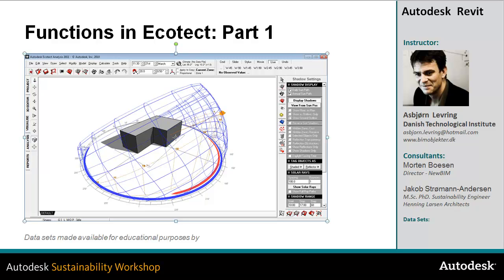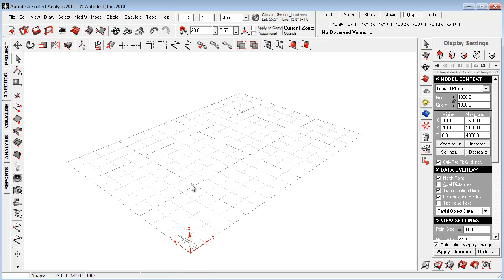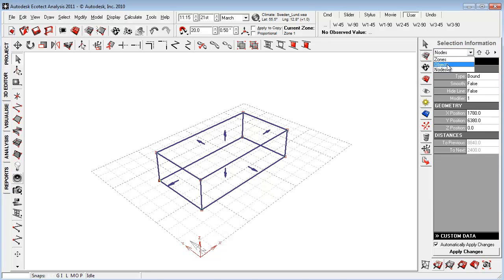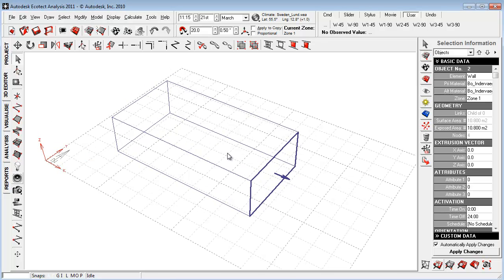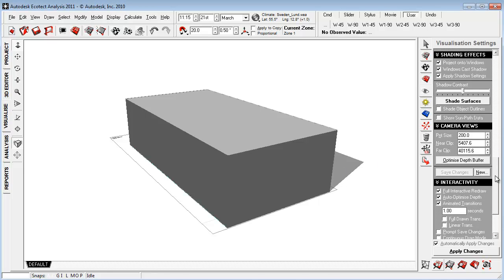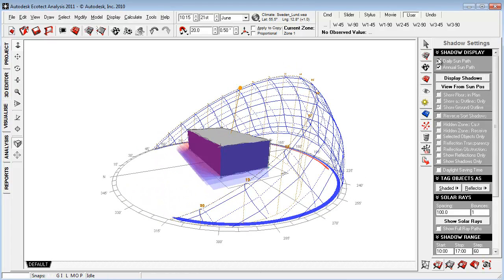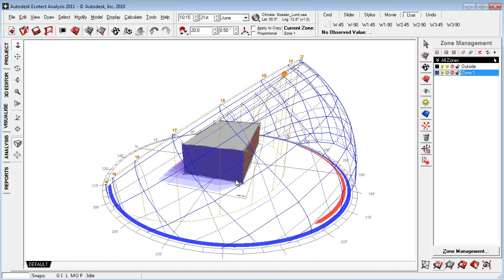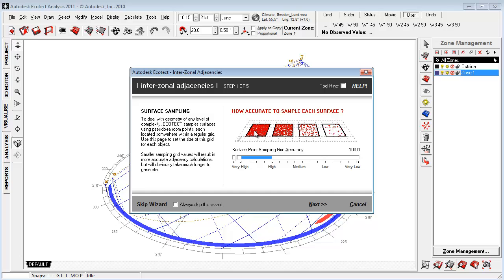Functions in Ecotect Part 1